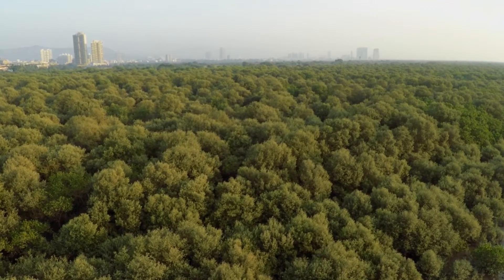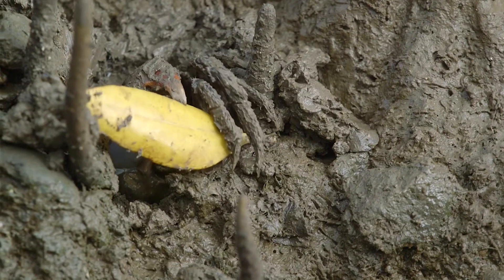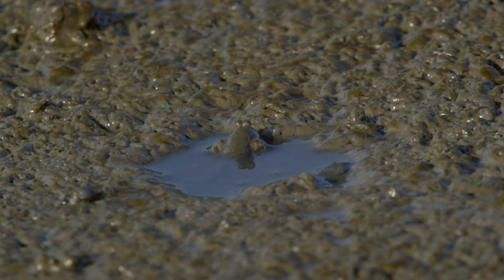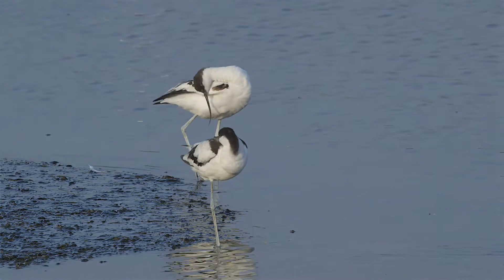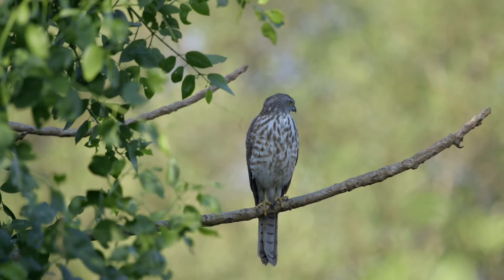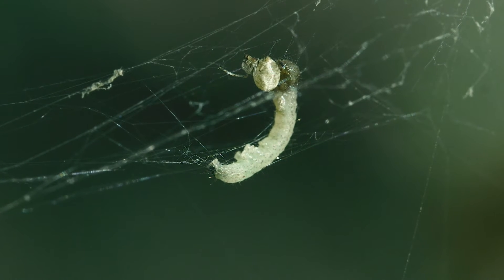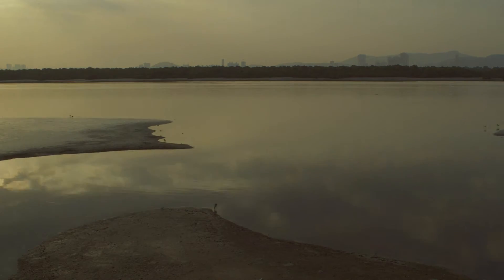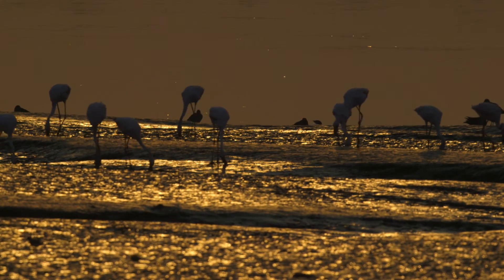Jewels of Thane Creek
The film showcases the rich biodiversity of Thane Creek, it's importance for Mumbai, the support that it provides to the local livelihoods, as well as the threats that this fragile ecosystem faces.
This film was made under the project titled ‘Conservation and Sustainable Management of Coastal and Marine Protected Areas (CMPA)’ of the Indo-German Biodiversity Programme.  The CMPA Project is commissioned by the German Federal Ministry for Environment, Nature Conservation, Building and Nuclear Safety (BMUB), under the International Climate Initiative (IKI). It is implemented by the Ministry of Environment, Forest and Climate Change (MoEFCC), Government of India, and the Deutsche Gesellschaft für Internationale Zusammenarbeit (GIZ) GmbH on behalf of BMUB.